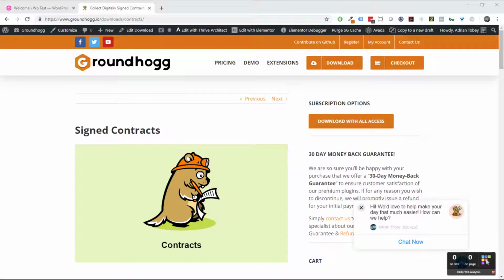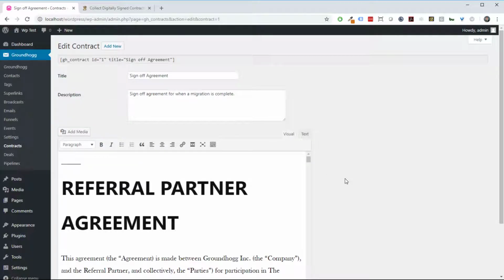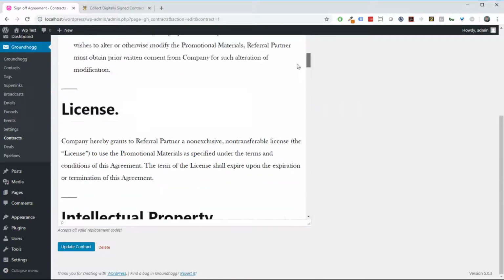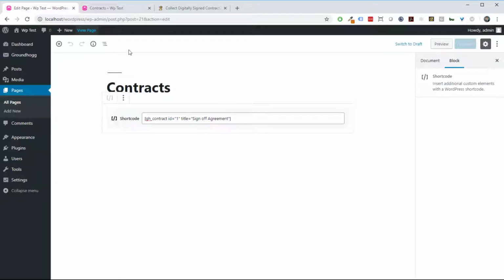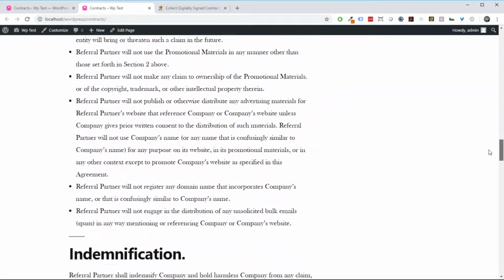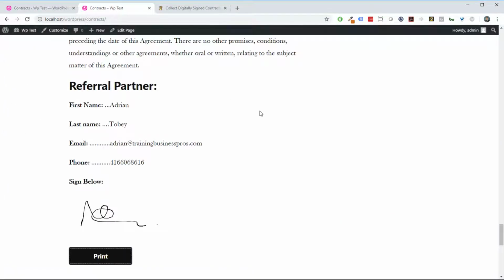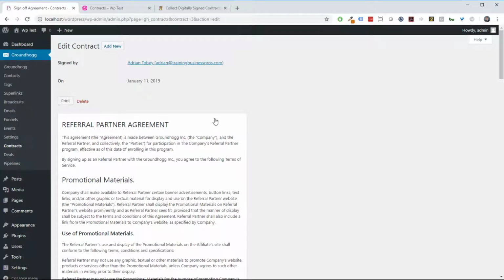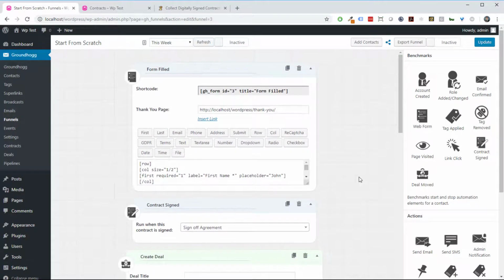Collect Digital Signatures | Digitally Signed Contracts With WordPress CRM Groundhogg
One of the most Popular Groundhogg Features! Collect Digital Signatures in Groundhogg!  Launch automation whenever the contract is signed. This feature eliminates the extra cost of owning Docusign, Parsey, Adobe Acrobat.

A step-by-step how to video on how to use our Groundhogg Contract Extension.

Important Tip: Turn off Caching

It is now easy and inexpensive to quickly collect signed contracts on your WordPress site without the need for special SAAS.